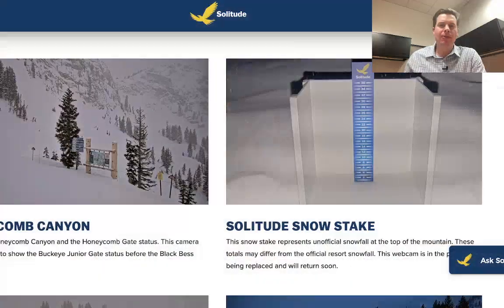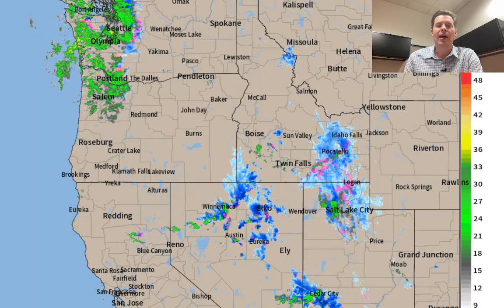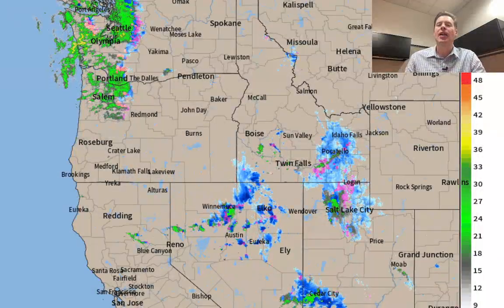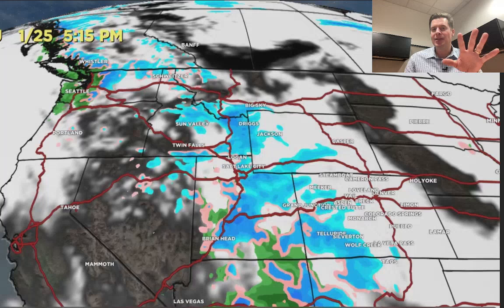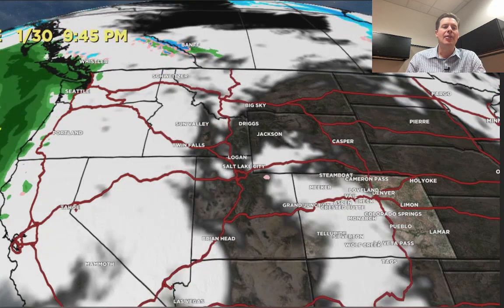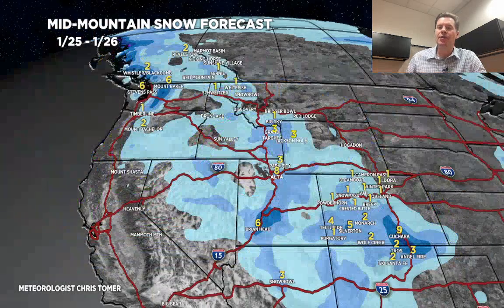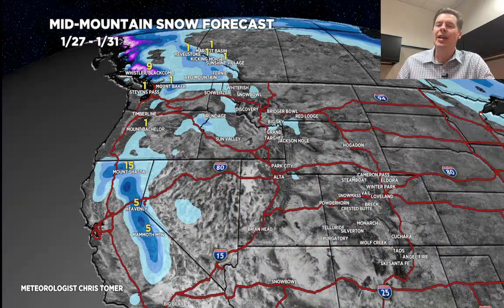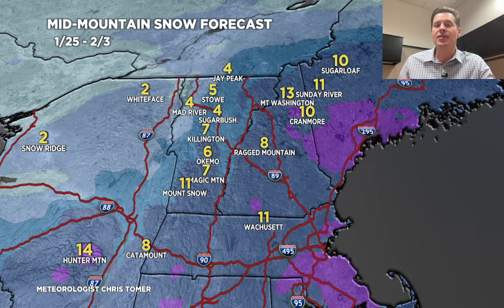AM Mountain Weather Update 1/25, Meteorologist Chris Tomer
Snow for UT/WY/ID/CO/NM 1/25-1/26, mainly 1/26 in CO & NM, high pressure ridge 1/27-1/31 UT/ID/WY/CO/NM and abnormally warm, PNW rain/snow line goes up from 5k to 8k or higher, more active period for Intermountain West first week of February.  Northeast gets rain/snow 1/26, snow 1/27 and PM 1/28-1/29.